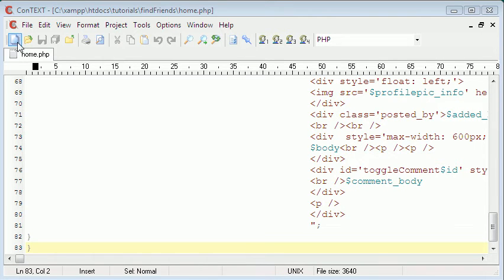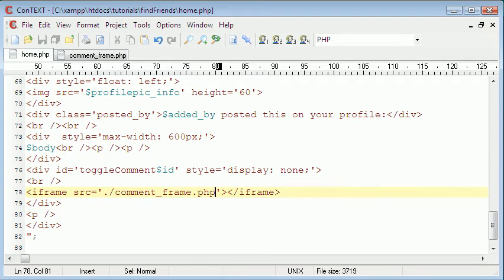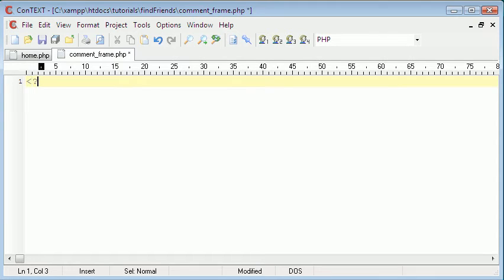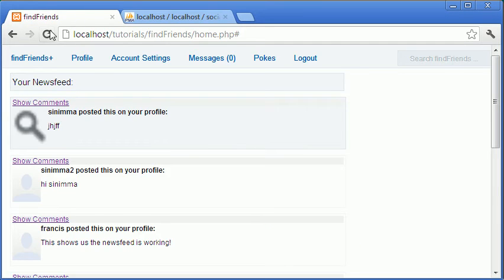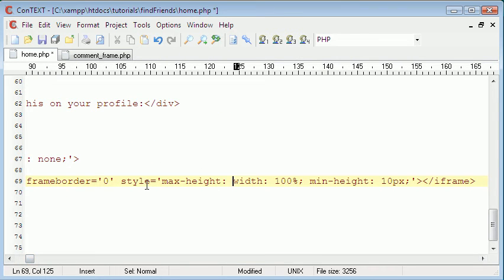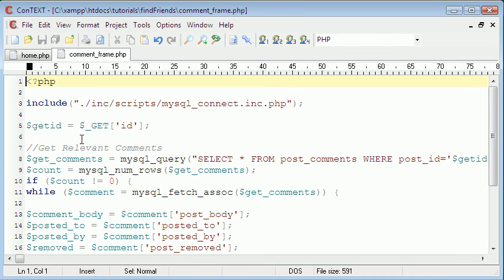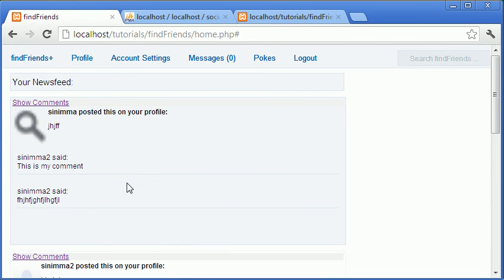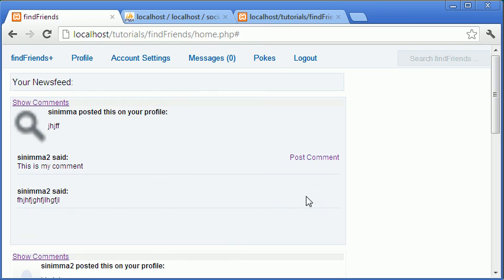How to Make a Social Network from Scratch: Part 32 - Making Comments Show Up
In this episode we will be doing more work on the comment system and making the comments show up in an iframe.